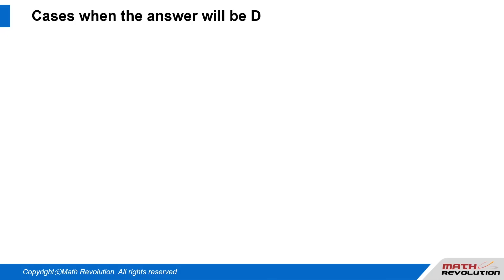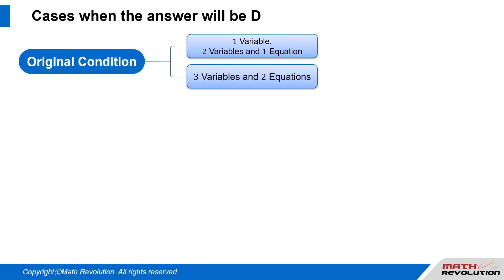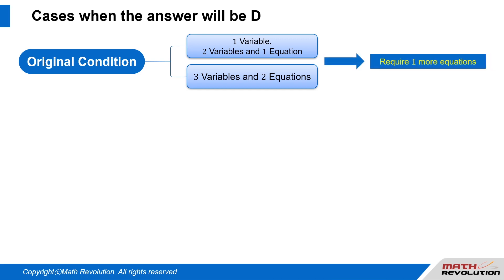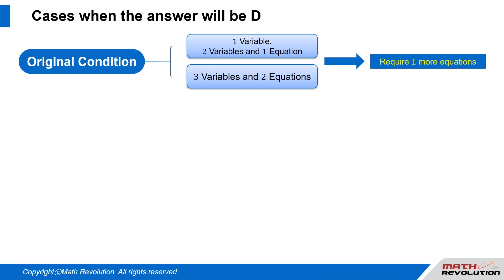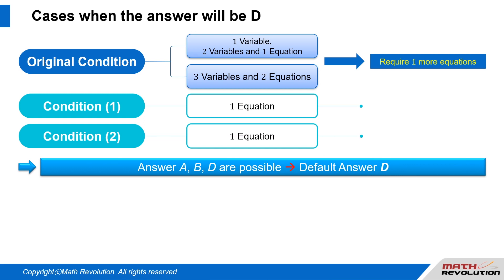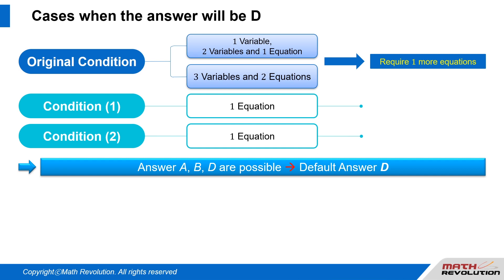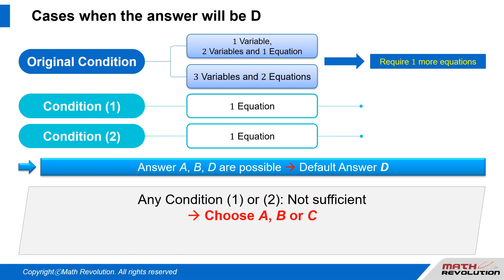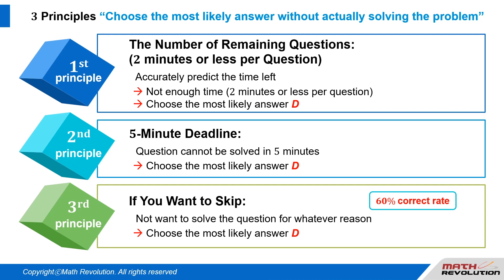C25. The Three Principles of the Variable Approach